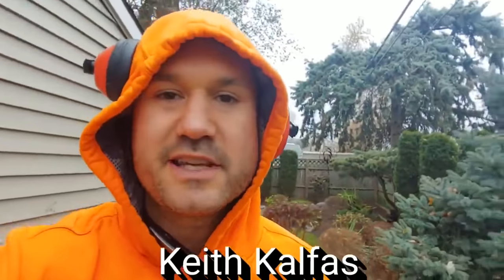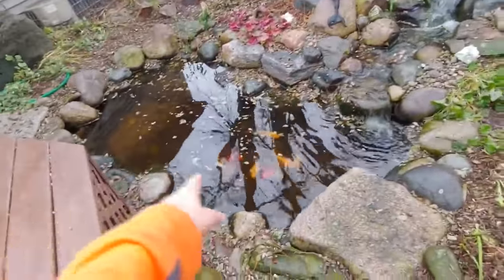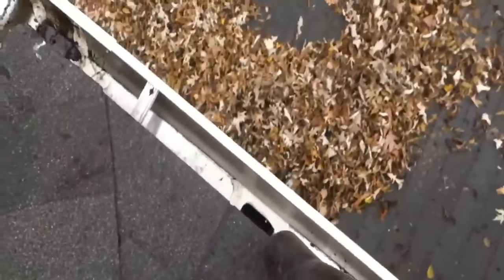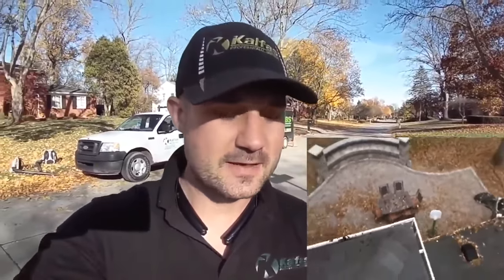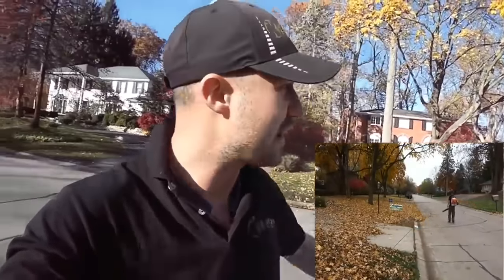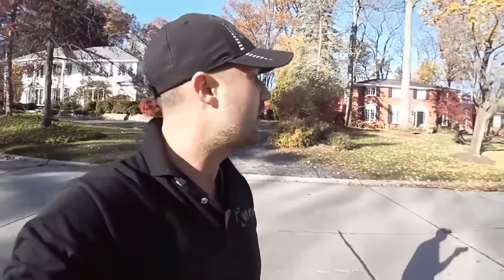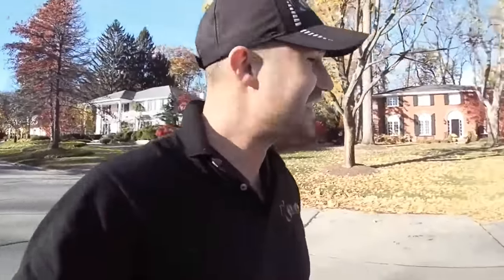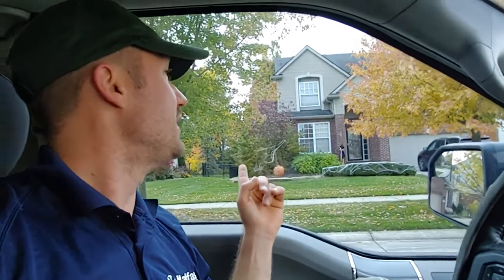How Much Do I Charge for Gutter Cleaning & Fall Cleanup //Landscaping Business tips (Compilation)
I charge a base price of $85 for gutter cleaning and downspouts for a small single story ranch, as long as we're already on the property.  But if it's a special trip It's $250. Pretty cool when you can make $1,000-$1,500 revenue in a day.

Okatsune ! Hedge Shears
click here ✂️✂️ ✂️
(Amazon - paid link)

OKATSUNE hedge shears funny landscaping video by Keith Kalfas. I love these steel blade scissors. I've had them for years and they never let me down.

Landscaping Business
Video Course

The AUDIOBOOK is FINALLY HERE !!!
Get YOUR Copy NOW
(Amazon - paid link)

This Book REVEALS the Most EXPENSIVE Mistakes to AVOID When Starting a Lawncare or Landscaping Business

Download mp3 directly to your Smart Device
Trimmining Topiary Spirals in Shrubs are
A Fun Money Maker.

I recommend doing them by hand with hand shears.
Takes about 15min. Per shrub @ $45e.

Takes some practice...  look up Topiary Shrub Trimming Competition  on YouTube..

It's really cool.

Go to my site.

Send me mail:
Keith Kalfas
13854 Lakeside Circle

Whether you dream of starting your own lawn care, landscape or snow plowing biz.
With a basic understanding of even shrub trimming, tree service, horticulture, garden maintenance, arboriculture, window cleaning  flowers, botany, gardening or any of the above combined with a will to succeed it's all very possible.

Ditch-Your-job-and-Start-Your-Own-dang-Company
How-To-Start-a-Landscaping-Company-With-No-Money

Ditch-Your-job-and-Start-Your-Own-dang-Company
How-To-Start-a-Landscaping-Company-With-No-Money

Equipment: Scag Ferris Stihl Echo Redmax John Deere Shindaiwa Zero Turn Honda Gravely Kubota Zero Turn

Mentors: Mark Cuban John C, Maxwell Eben Pagan Frank Kern John Grey Jack Canfield Grant Cardone Anthony Robbins Davis Allen Eckhart Tolle Ryan Deiss Zig Ziglar Brian Tracy Joe Rogan Tim Ferris Brendon Burchard Anthony Robbins Gary Vaynerchuk Wayne Dyer Ego Ken Wilber
Try Audible and Get 2 Free Audiobooks (Amazon - paid link)